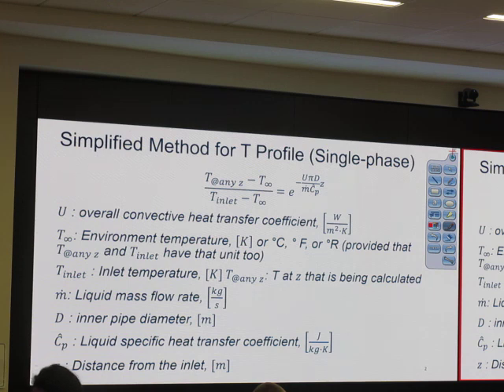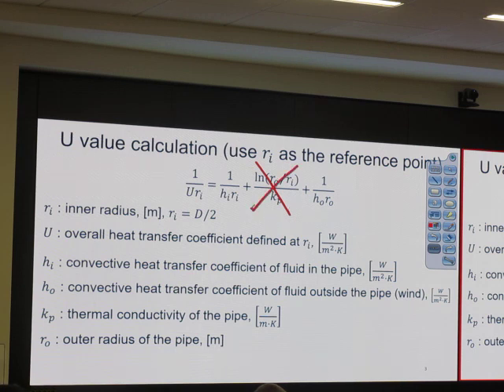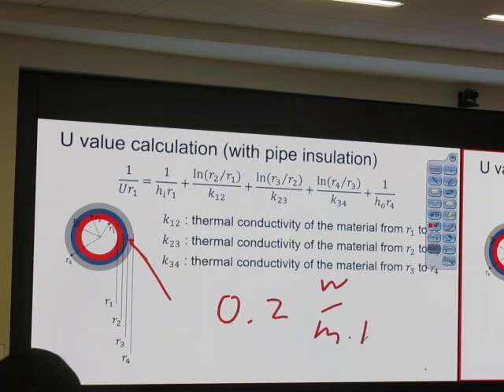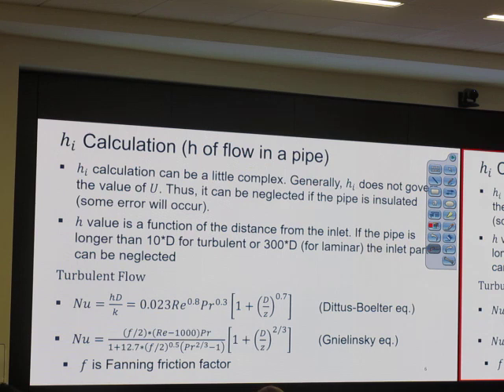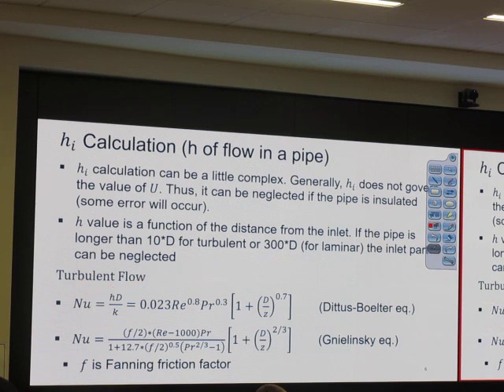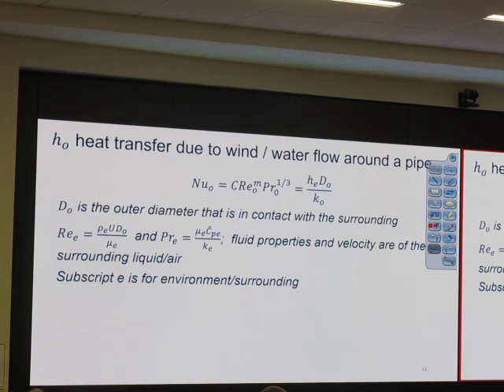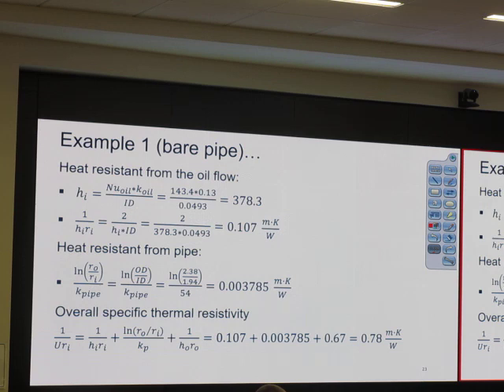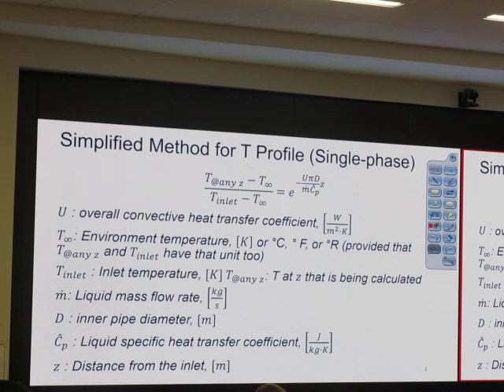4305 04/25/2019 V46: Heat Transfer